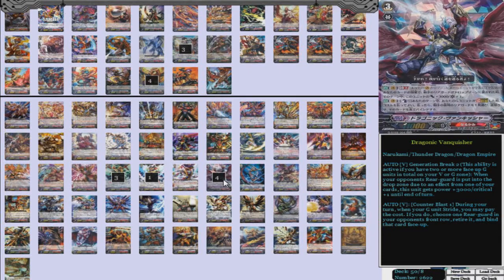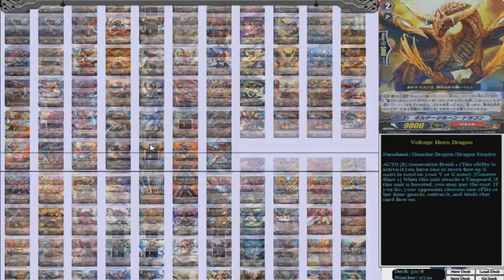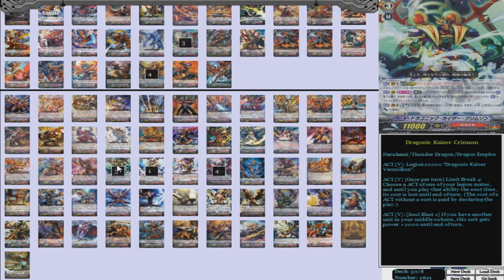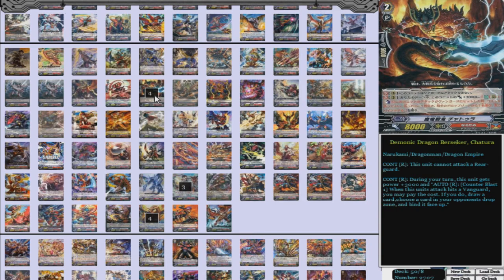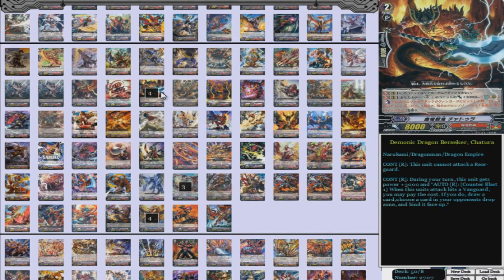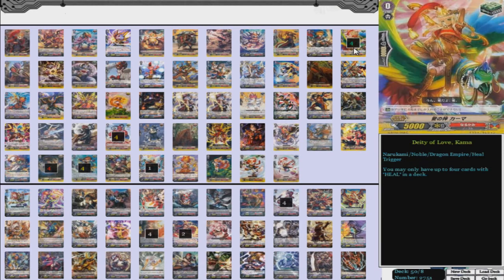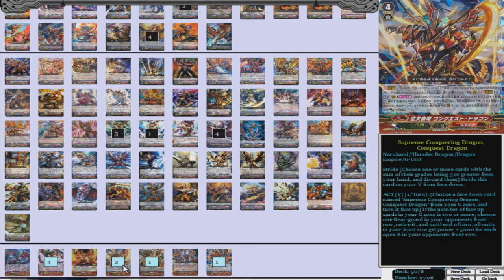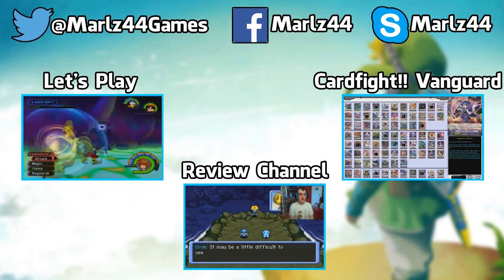Cardfight!! Vanguard Deck Profile - Dragonic Vanquisher (Stride - Post GBT05)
This is a updated deck profile for Dragonic Vanquisher! (Post GBT05) (Narukami Stride) A powerful deck that has tons of retiring and binding, with tons of power pressure! This deck is a big counter to legion! Enjoy!!!

Deck List:

17 G0's

x1 Wildrun Dragoon
x4 Lightning of Triumphant Return, Reseph
x4 Malevolent Djinn
x4 Djinn of Paranoia
x4 Deity of Love, Kama

14 G1's

x4 Dragon Dancer, Anastasia
x4 Mighty Bolt Dragoon
x4 Chain-bolt Dragoon
x2 Dragon Dancer, Bernadette

11 G2's

x4 Voltage Horn Dragon
x4 Demonic Dragon Berserker, Chatura
x3 Rockclimb Dragoon

8 G3's

x4 Dragonic Vanquisher
x3 Dragonic Kaiser Crimson
x1 Dragonic Kaiser Vermillion

8 G4's

x4 Conquering Supreme Dragon, Dragonic Vanquisher "VOLTAGE"
x2 Conquering Supreme Dragon, Conquest Dragon
x1 Lightning Dragon Knight, Zorras
x1 True Eradicator, Finish Blow Dragon